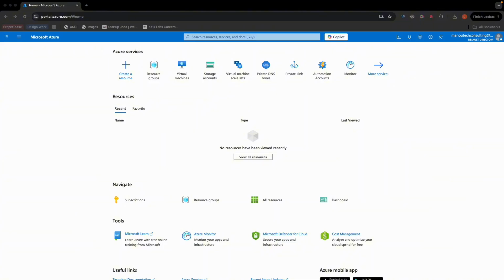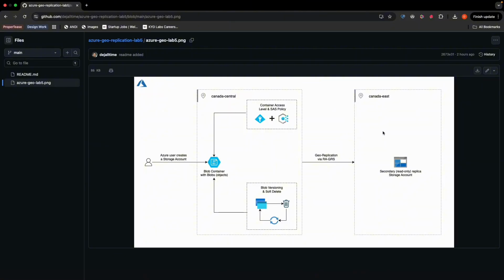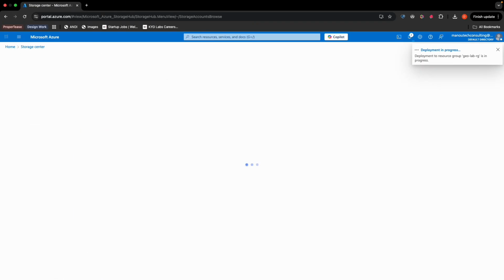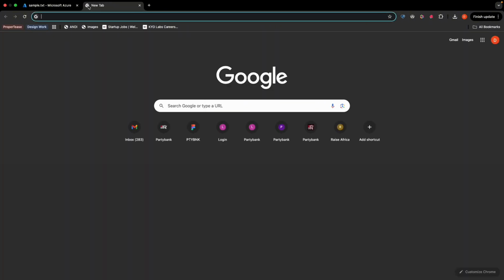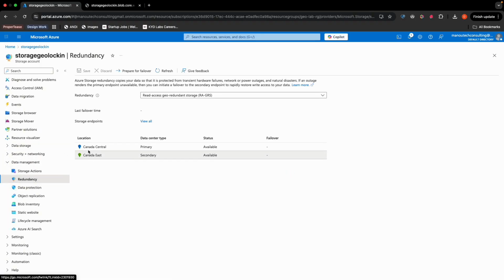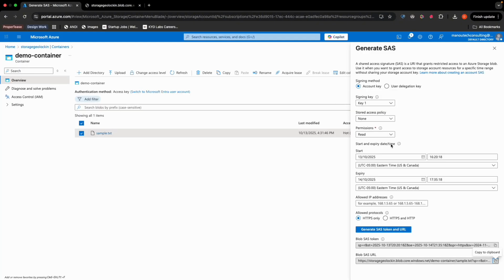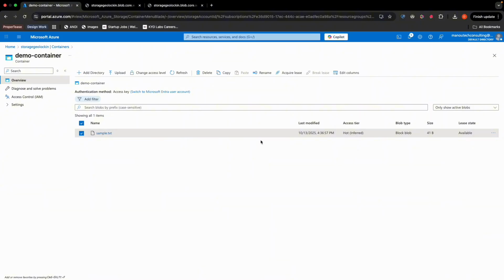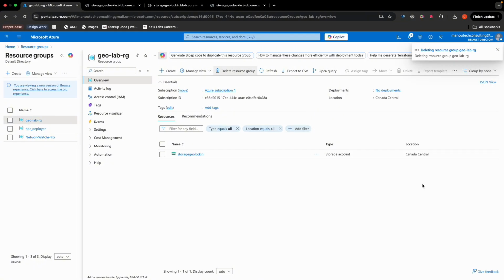Lab 5 – Working with Azure Storage Account Geo-Replication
Lab 5 – Working with Azure Storage Account Geo-Replication (RA-GRS)
In this hands-on Azure lab, we explore how Azure Storage keeps your data safe even when an entire region goes down.

You’ll learn how to create a Storage Account, upload blobs, enable Read-Access Geo-Redundant Storage (RA-GRS) replication, and generate secure SAS links for controlled sharing.
By the end of this lab, you’ll understand how Azure automatically replicates data between Canada Central and Canada East for maximum durability and availability.

- Create and configure a Storage Account in the Azure Portal
- Upload and manage blob objects
- Enable Blob Versioning to recover deleted or changed data
- Configure RA-GRS Geo-Replication
- Generate and test SAS (Shared Access Signature) URLs
- Verify replication health across regions

Architecture
- Primary Region: Canada Central
- Secondary Region: Canada East
- Replication Type: RA-GRS (Read-Access Geo-Redundant Storage)
- Services Used: Azure Storage Account, Blob Containers, SAS, Versioning

Real-World Example
Imagine running a media company in Toronto — your videos, backups, or archives are safely mirrored in Quebec City through Azure’s geo-replication.
Even if one region fails, your files stay accessible in the other. That’s enterprise-grade durability, simplified.